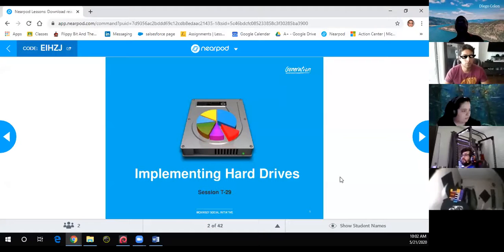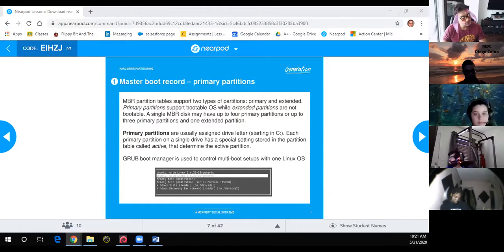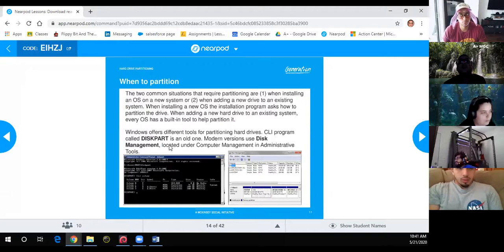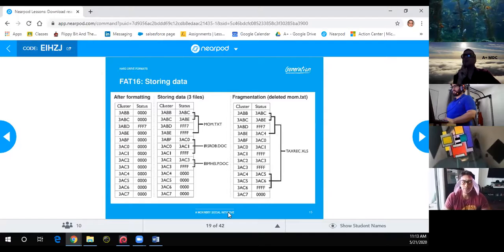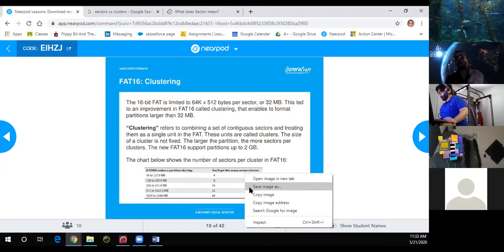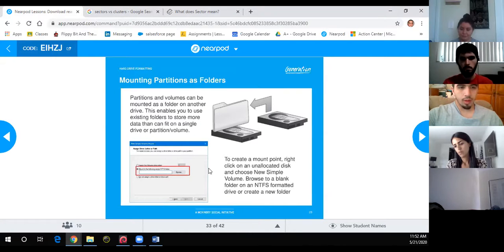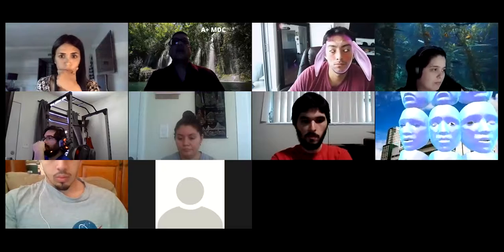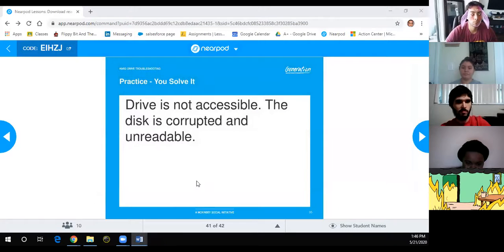T -36 Implementing Hard Drives